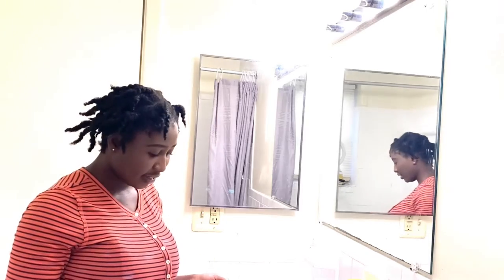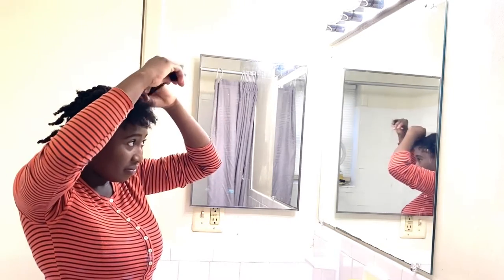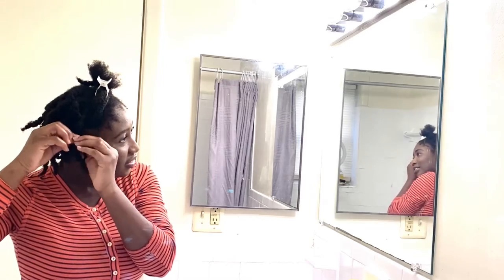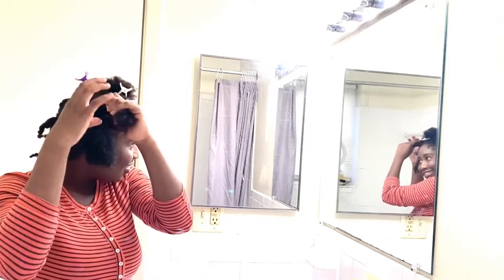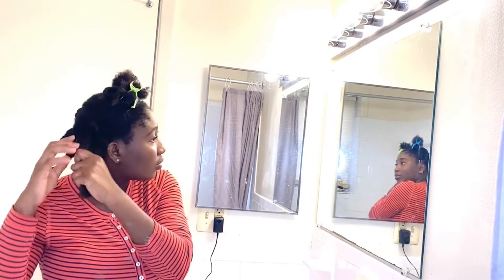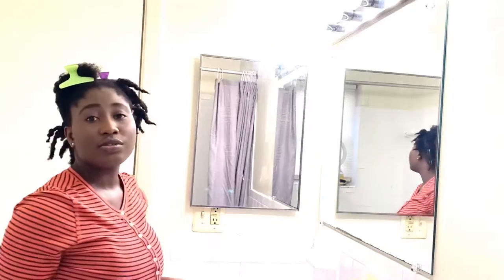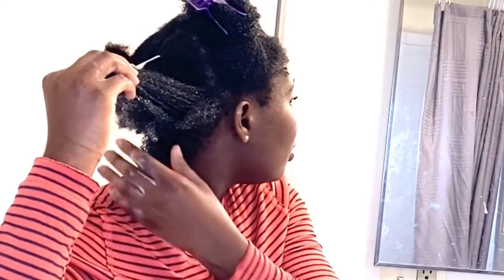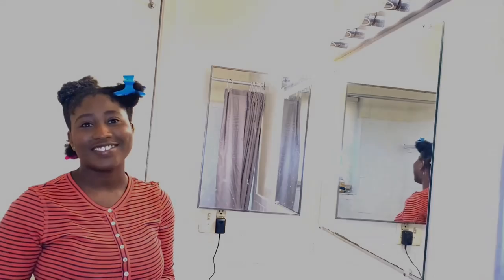How I Dry Detangle My Natural Hair +Hair Journey